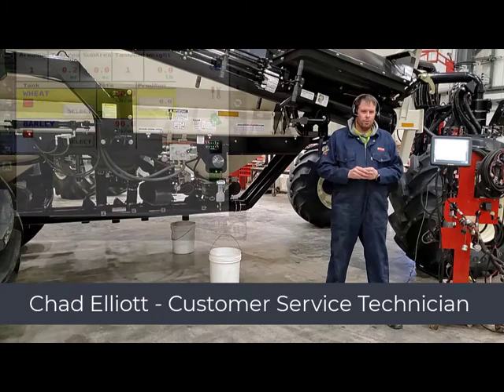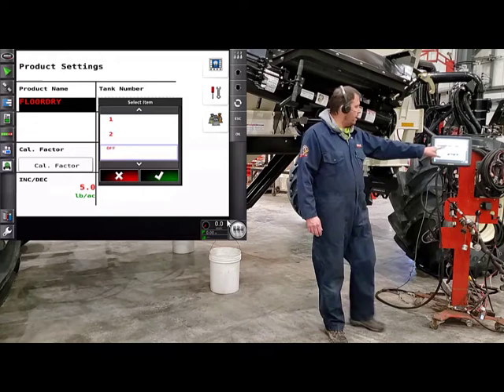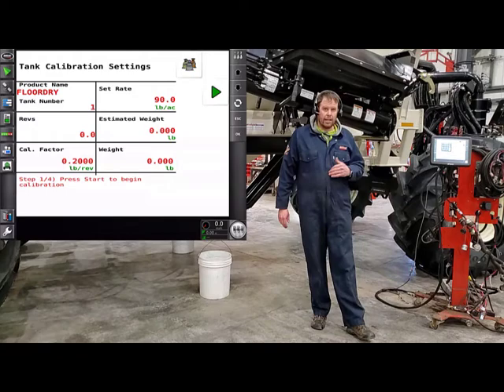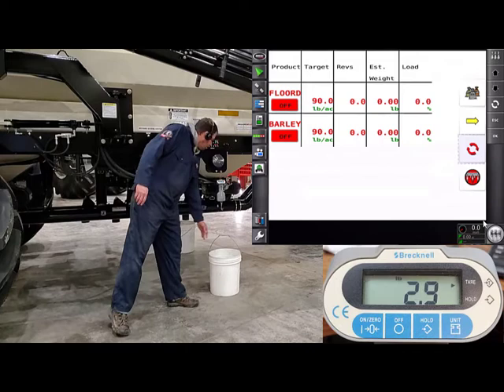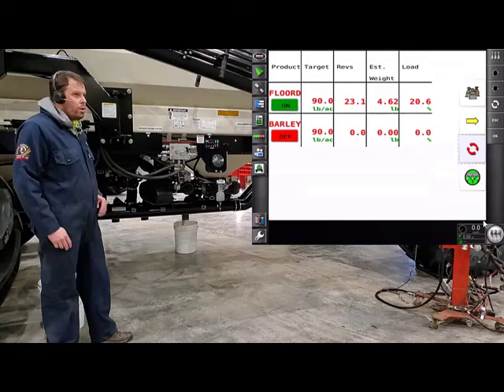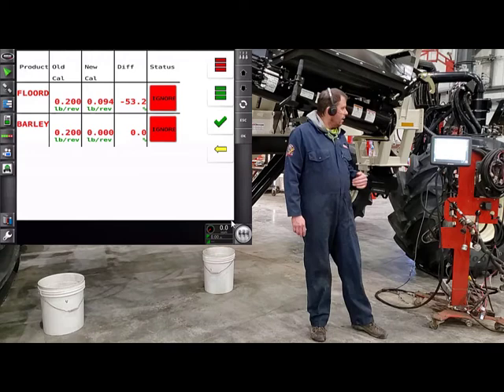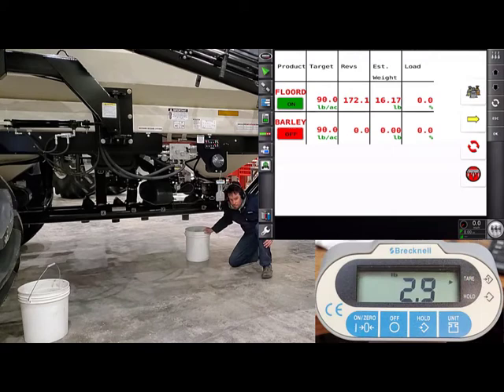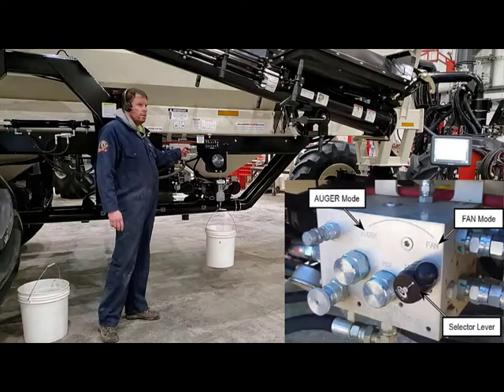Bourgault 8000 Series - Tank Calibration with Universal Terminal (ISO)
This presentation covers the product rate calibration procedure for an 8000 Series Air Seeder equipped with a universal terminal (ISO), which would include the Topcon XD monitor.